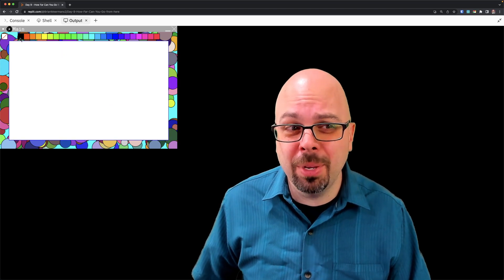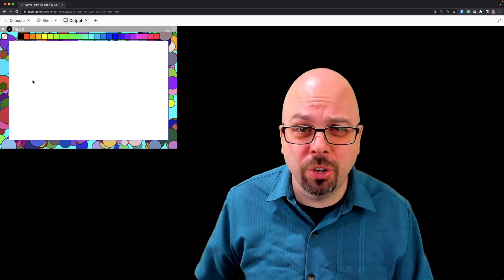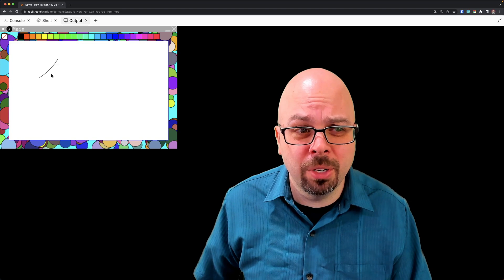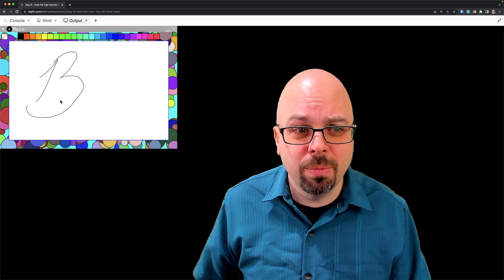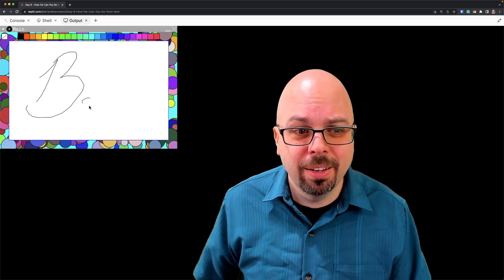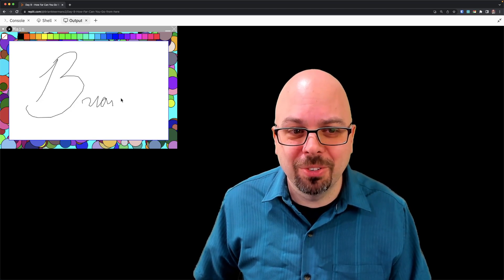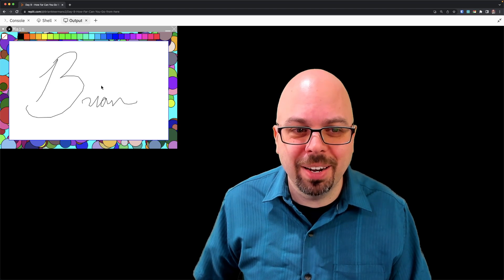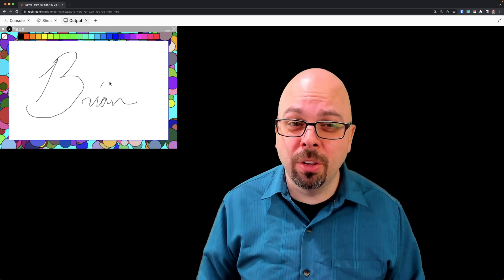Welcome! Let's Build a Sketch App!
We have built a free course to introduce everyone to Java.  You will build a Sketch App over the next 9 videos.  No experience is necessary.